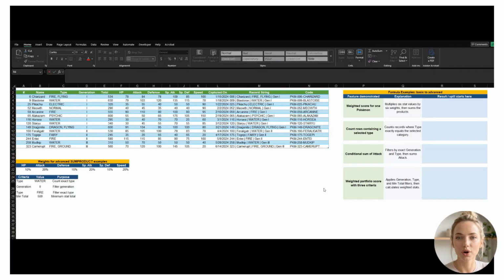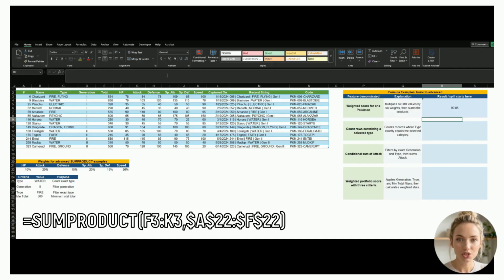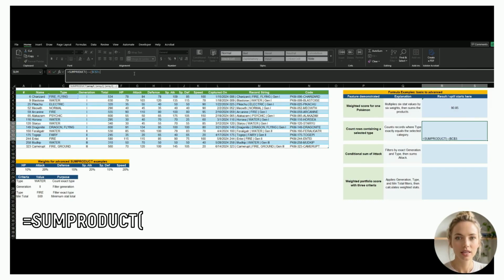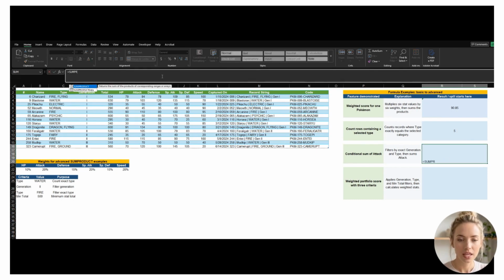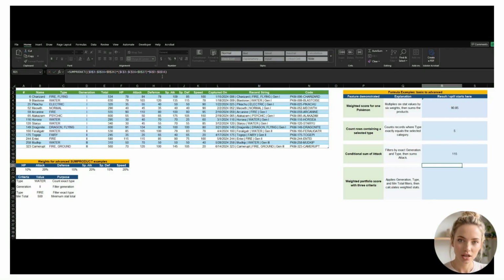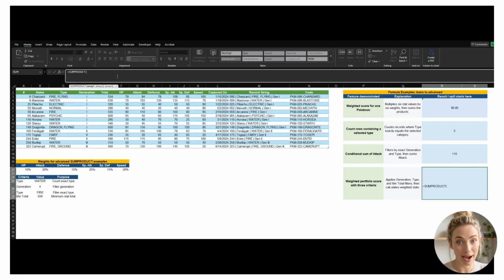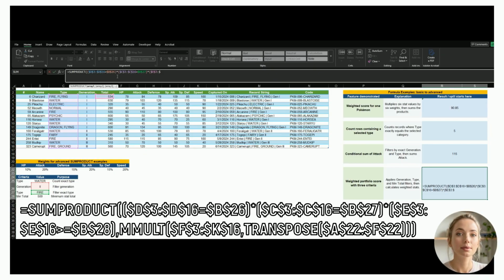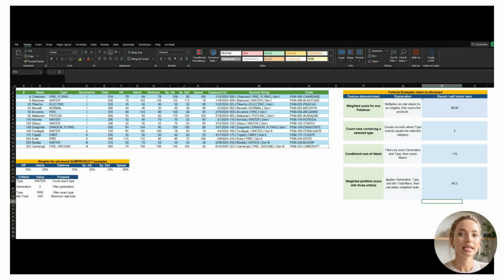The SUMPRODUCT Function in Excel, Explained with 4 Real Examples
The SUMPRODUCT function in Excel multiplies arrays element by element, then sums the products. It sounds simple, but it's one of the most versatile formulas in Excel. SUMPRODUCT handles weighted scores, conditional counts, conditional sums with multiple criteria, and even matrix math when you pair it with MMULT and TRANSPOSE, all without the Ctrl Shift Enter array formula trick. In this video, we walk through four real examples on a Pokémon dataset, from a basic weighted score to a full portfolio score with three filters.